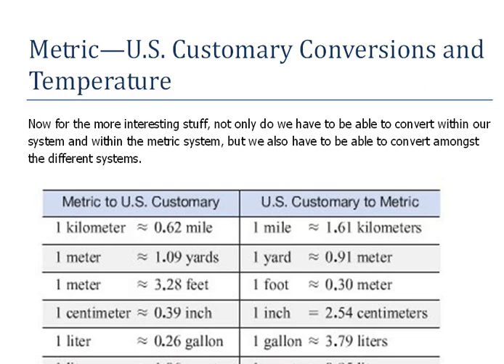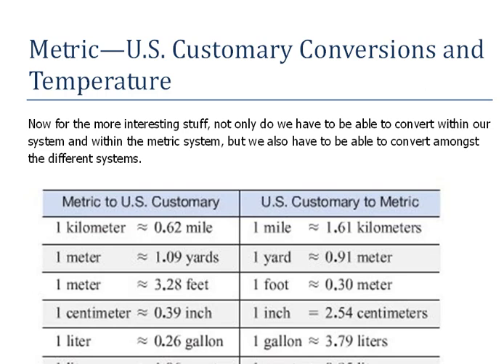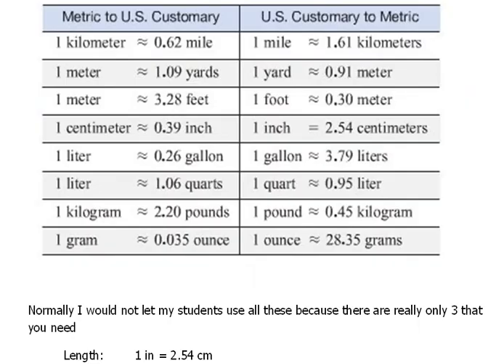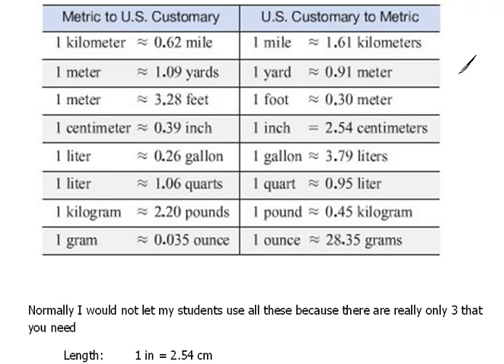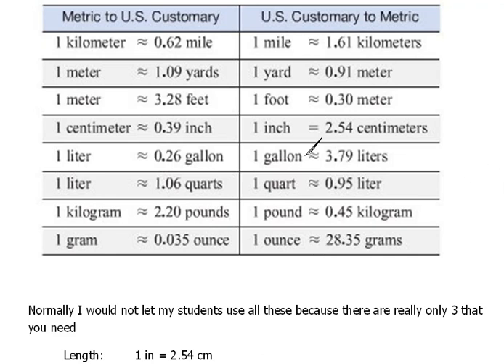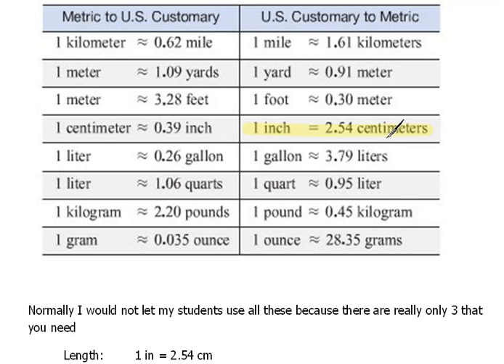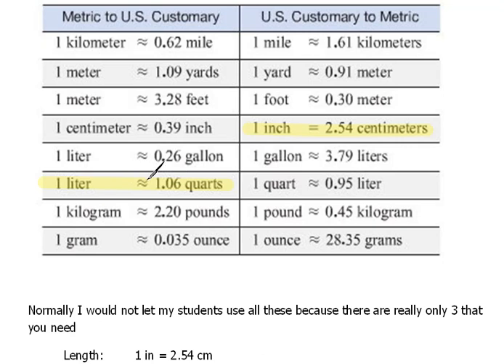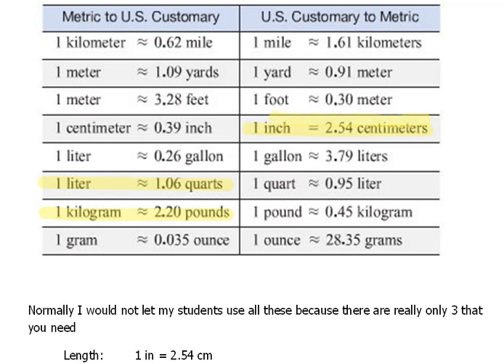U.S. to Metric Conversions 7.5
A look at some conversion factors.